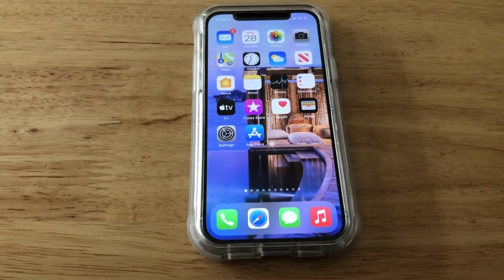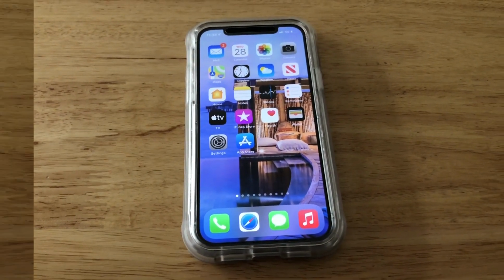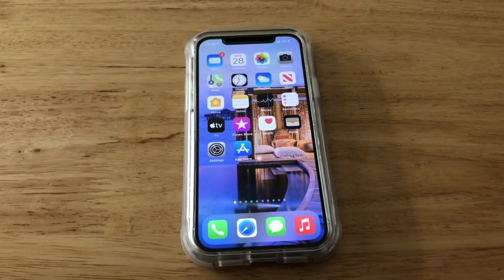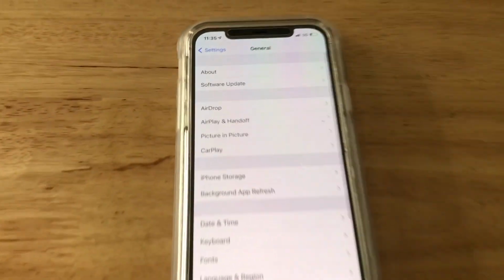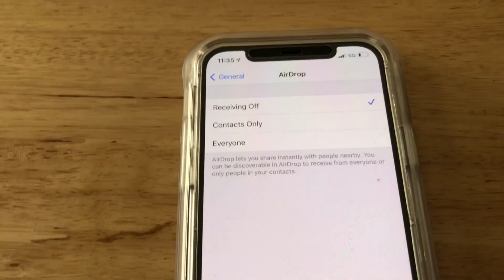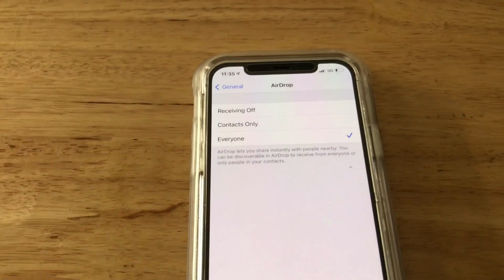How To Turn On Airdrop iPhone 12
In this video I show you how to turn on AirDrop on iPhone 12 or iPhone 12 pro.